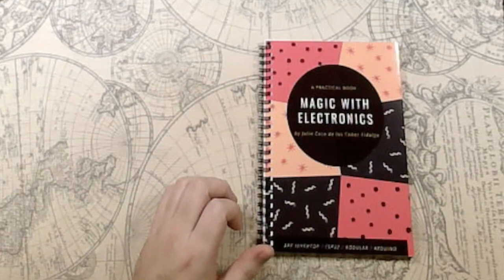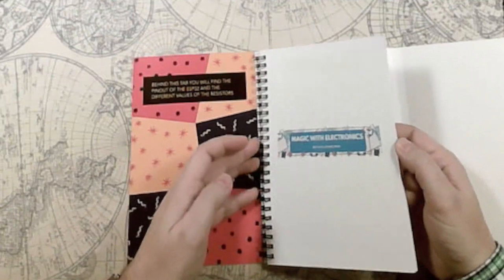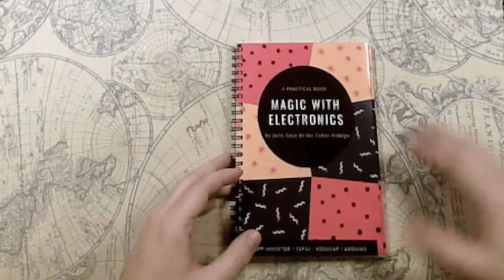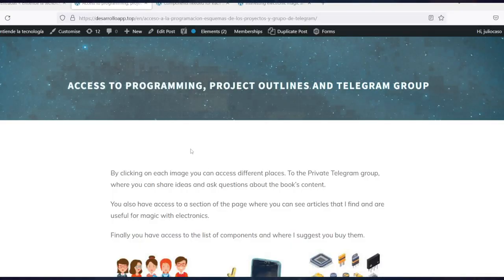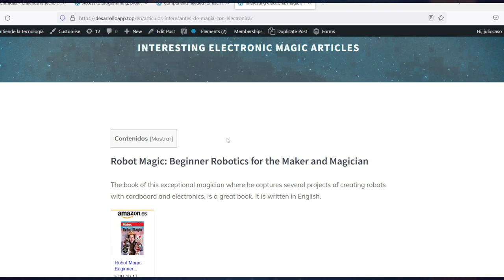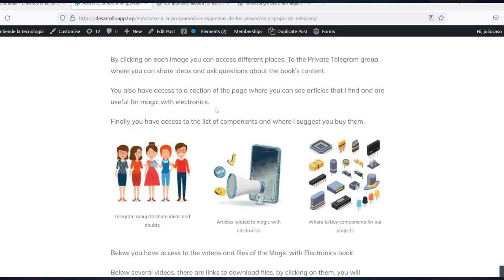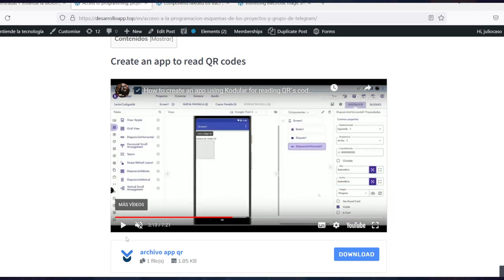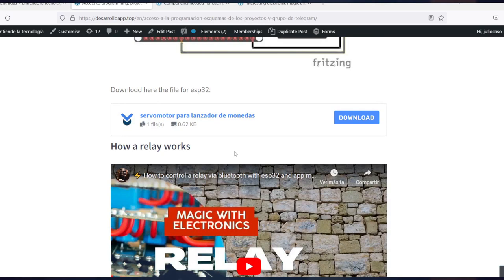📯 Presentation of book magic with electronics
Hello everyone! Julio to the device.
Everything ok? I hope so.

I want to present my book Magic with ElectronicsThe book begins with three chapters, in which a sufficient base is given to face the more than 20 projects described in this book.
There are numerous videos accessible throughout the book, using QR codes, to see each project in more detail.You also get access to the web desarrolloapp.top where you have more videos that I am adding, to keep the content updated.
All the necessary components are accessible through links to stores, existing on the same website desarrolloapp.top and as if all this were not enough, there is also access to a private telegram group (app similar to whatsapp) for questions, sharing ideas and create community.
You have everything you need to learn and carry out projects with electronics, from a new perspective, making magic effects.All the information

If you help me to publicize my work in your networks, I would appreciate it a lot. My book not only teaches magicians to do magic effects with electronics, but also, who wants to learn electronics, has another way to learn it, not the way it is until now, "building robots" (there is much more world) .

I would also like you to tell me, once you read my book. What else would you like to learn? I want to try to create content that is useful for you to be able to teach everything you want about Magic with Electronics.

I leave this form here for you to send me your ideas

Remember, you can buy my book in all these stores in Spain and the English version too: